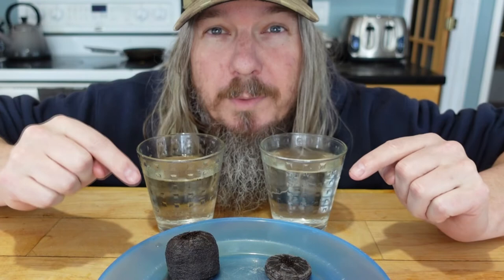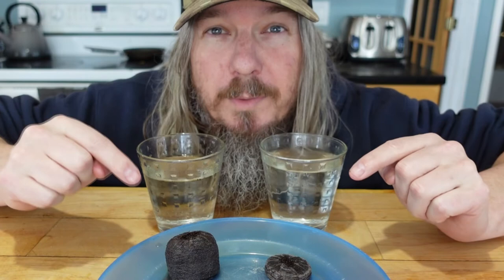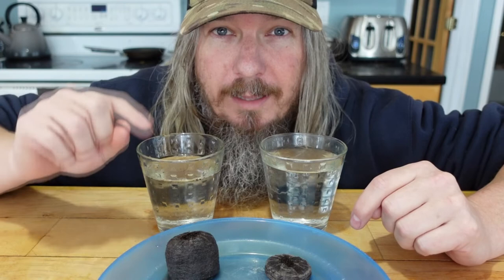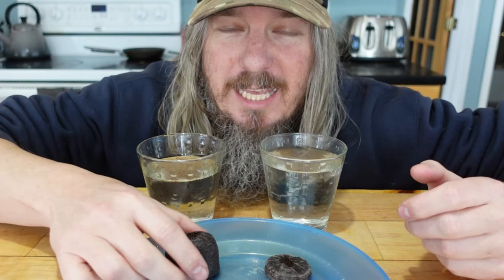Hydrating Jiffy Peat Pellets: The Ultimate Seed Starting Hack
Hey guys, if you didn't know this hack on how to hydrate Jiffy Pellets, it comes in really handy!

Seed Trays that we use

Grow Lights we use

Jiffy Pellets